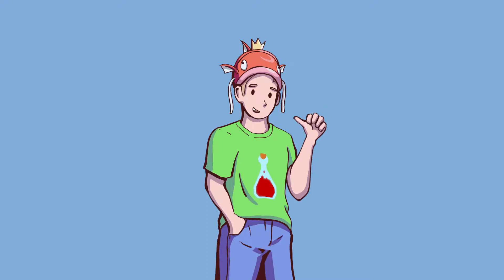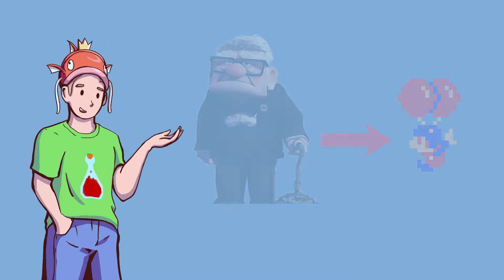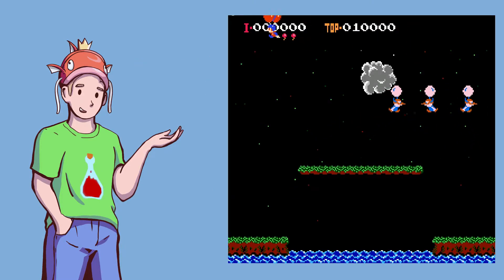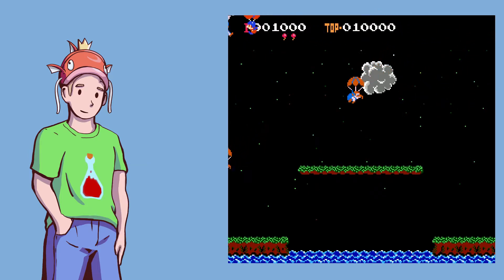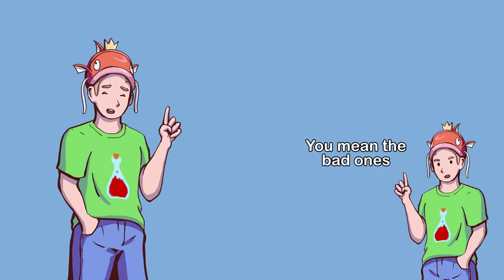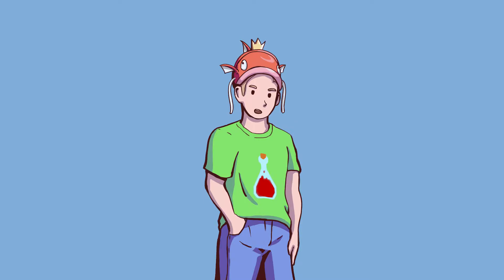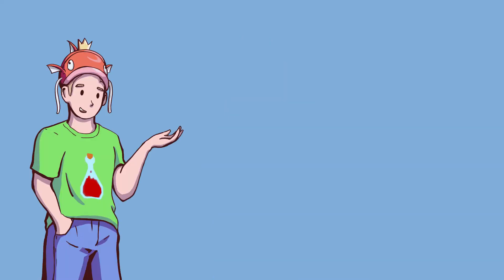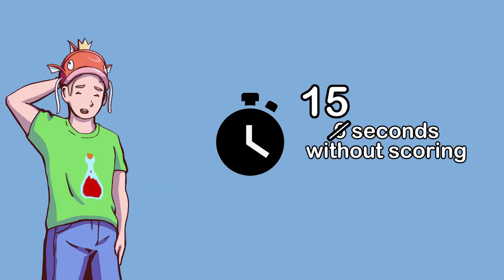Making a Balloon Fight AI with Python🐍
Can AI play Balloon Fight for the NES? Yes it can.

Avatar created by Pan Lean. Check him out!